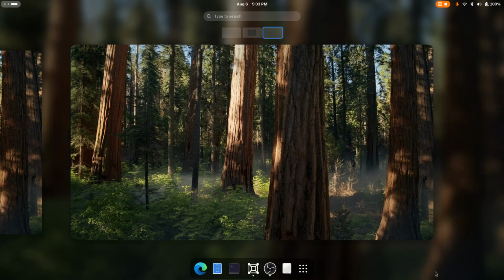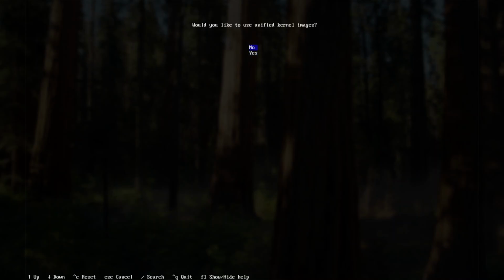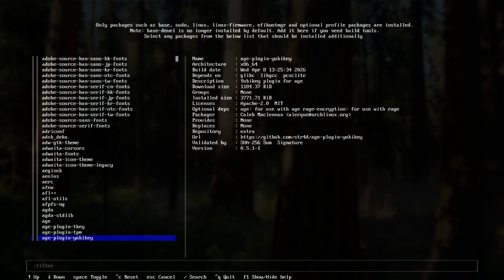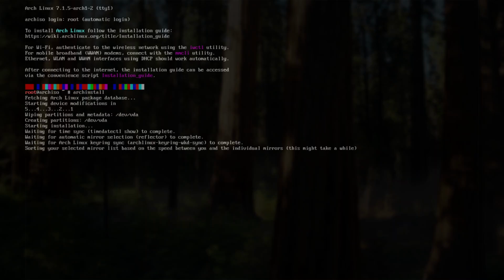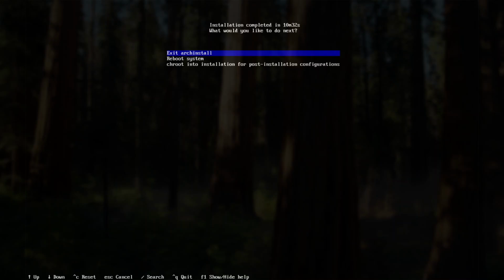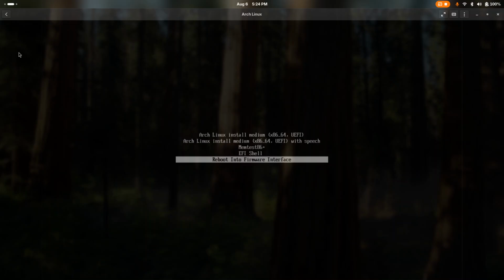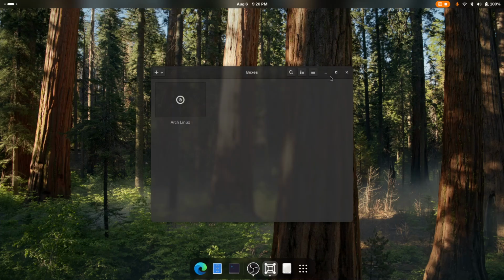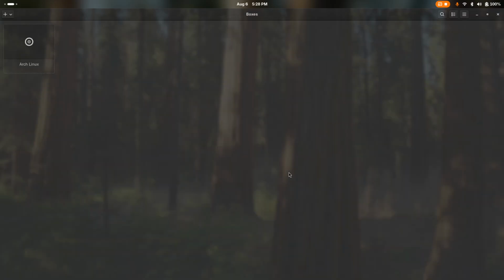Arch Linux Installation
People fear Arch because its installer uses a command line interface. I made this video so that people have a safe path to walk on when they install Arch Linux.